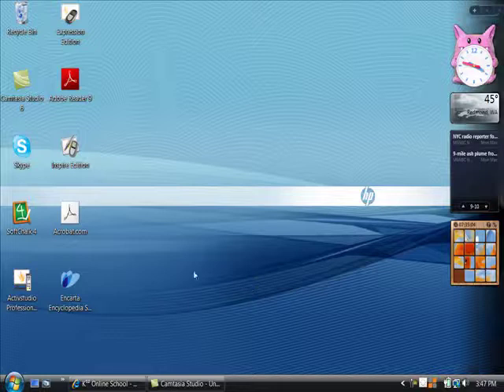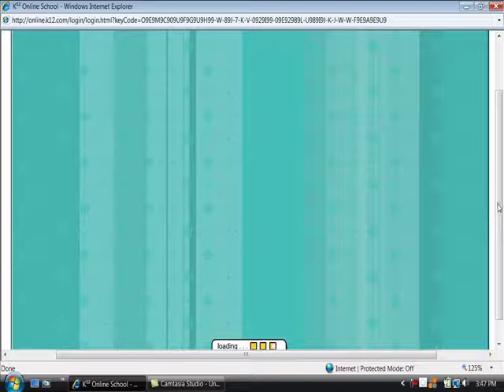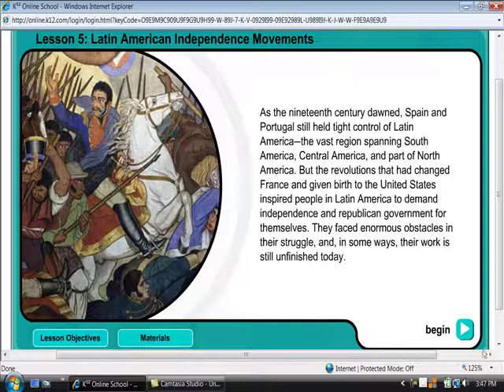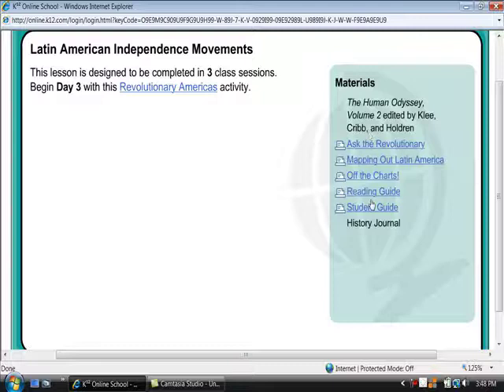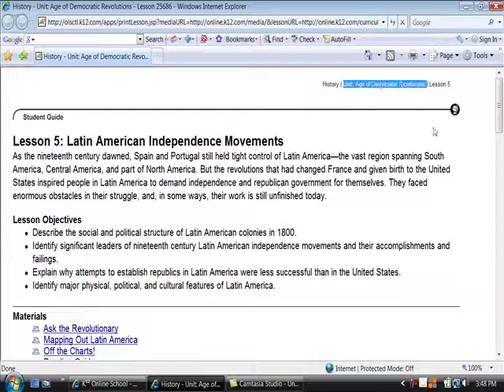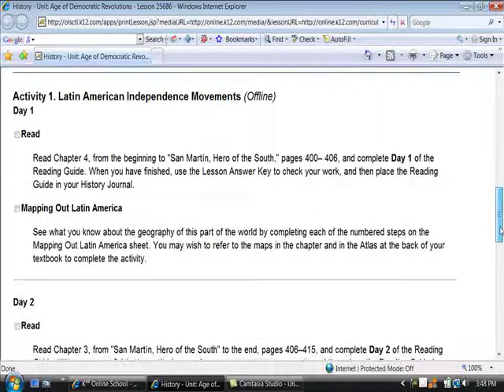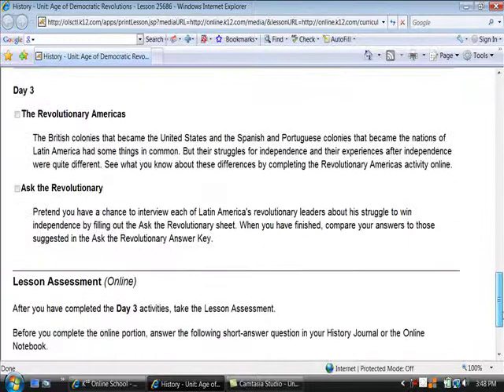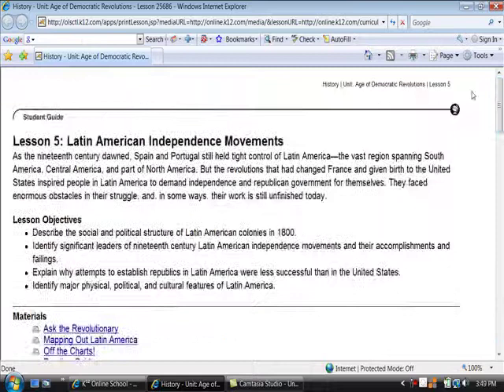Intermediate World History B K12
Eleven-year-old published author Adora Svitak gives a quick tour of a sample lesson in the K12 Intermediate World History course.